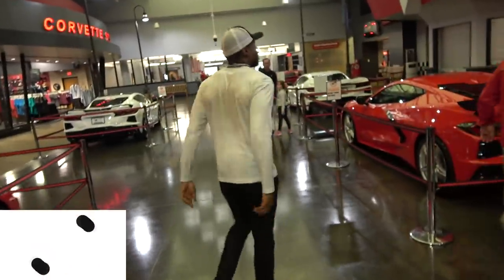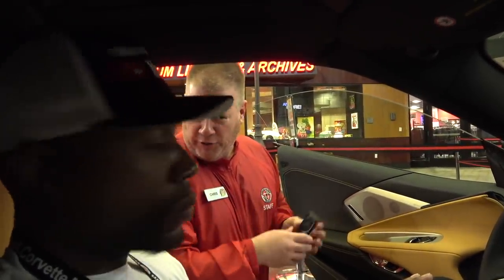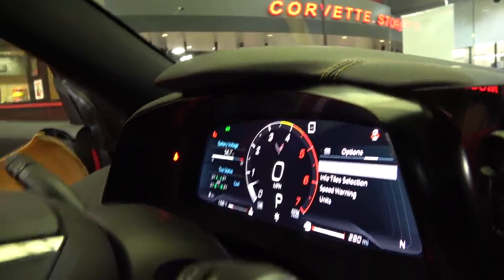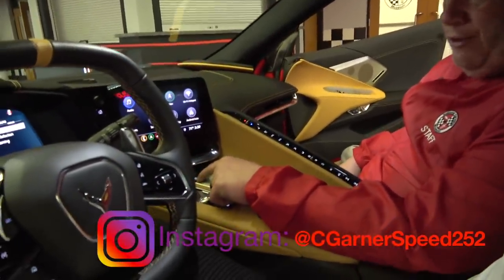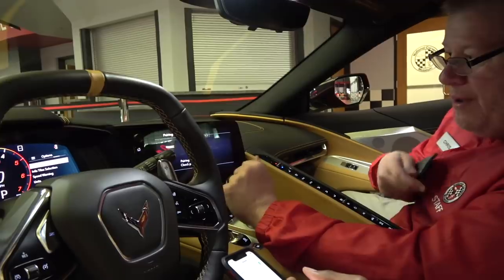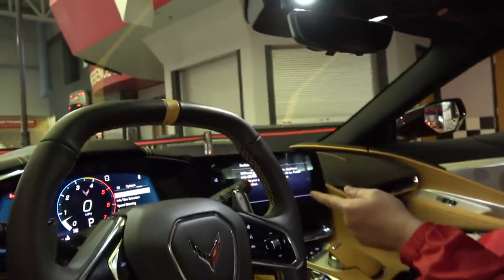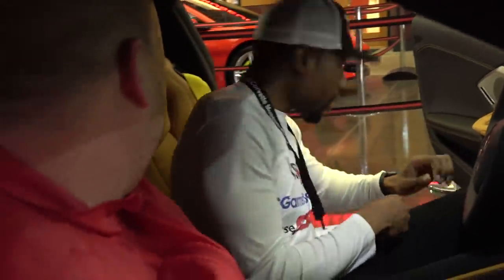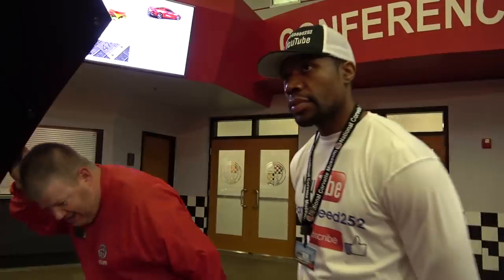1st YOUTUBER to take MUSEUM DELIVERY on a HIGH WING C8 Corvette! *Mid Engine Corvette*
1st YOUTUBER to take MUSEUM DELIVERY on a HIGH WING C8 Corvette! *Mid Engine Corvette*General Motors is the company that oversees the Chevrolet Brand and the all-new C8 Corvette. Chevy C8 Corvette will be a Corvette we all love. Most people are super excited to have this new C8 Corvette on their tv screen. 1st YOUTUBER to take MUSEUM DELIVERY on a HIGH WING C8 Corvette! *Mid Engine Corvette*

EXCLUSIVE REVIEW New 2020 Mid Engine C8 Corvette